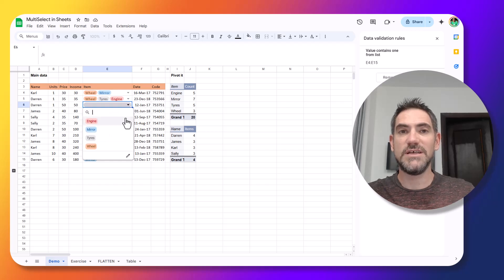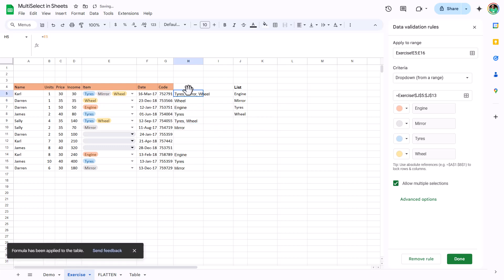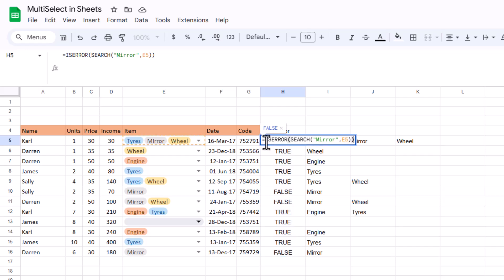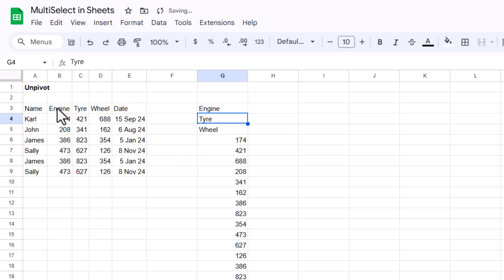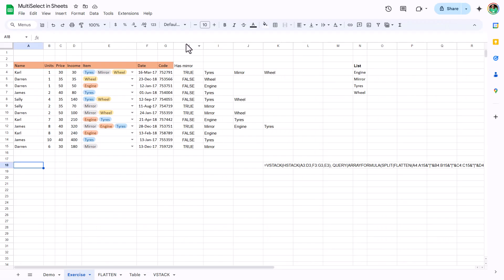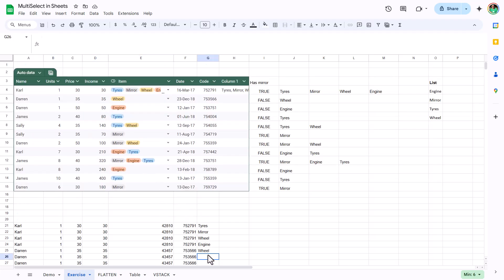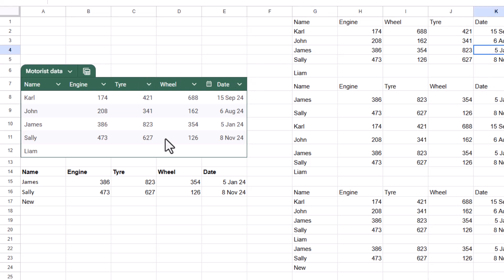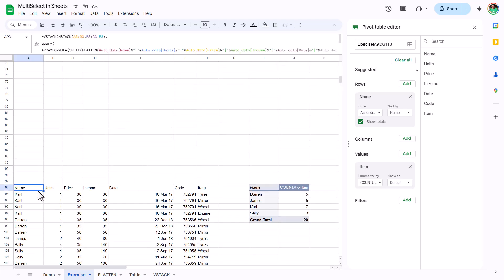Multi select dropdown lists in Google Sheets & unpivot for analysis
Google Sheets introduced multi select drop down lists, I go through how to make them and more importantly how to analyse the results from them, which involves some complex formulas.

How to make them is in the first 90 seconds but how to analyse them comes later to make this video longer.

00:00 Introduction
00:19 Multi select drop downs
01:37 Limitations
02:40 Split into multiple cols
04:28 Search for contains
06:00 Unpivoting via complex functions